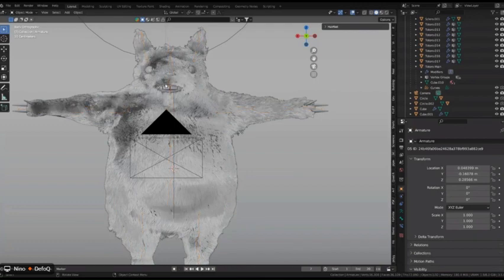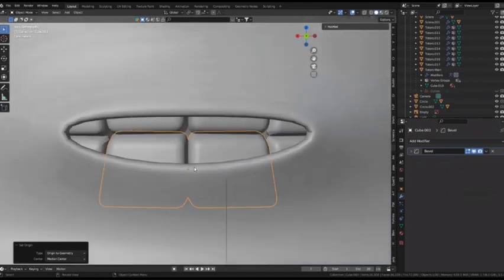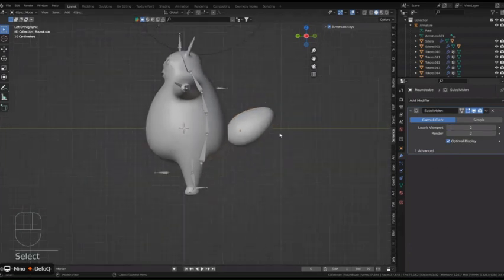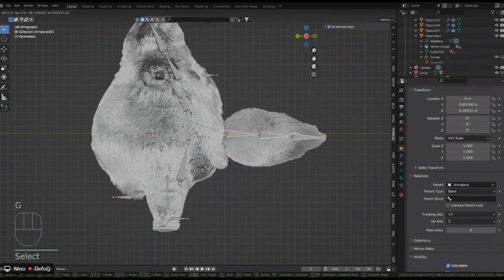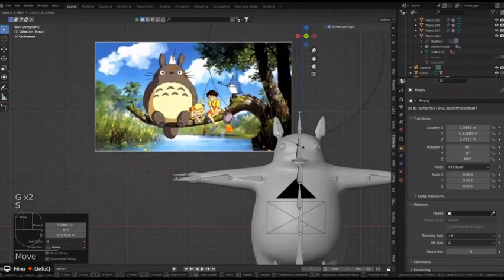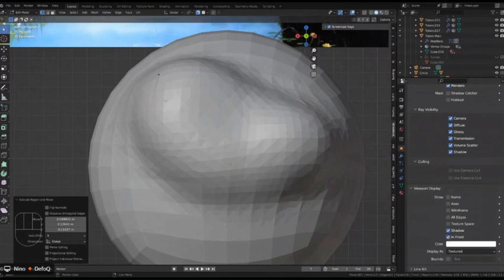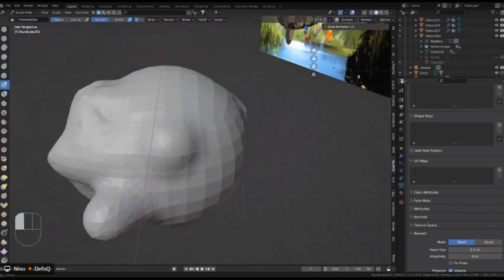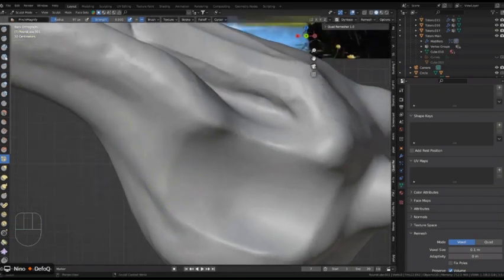Creating Totoro in Blender! (12/14)